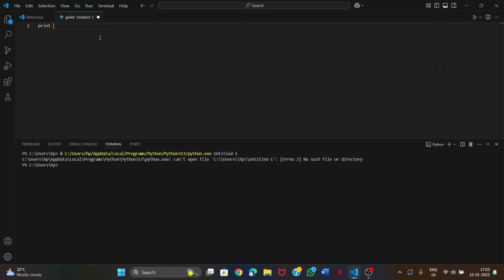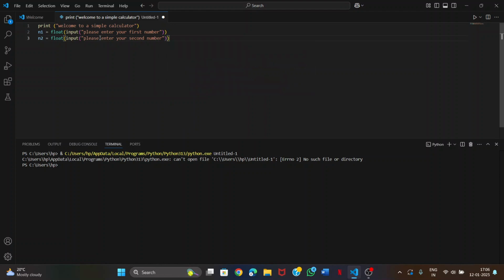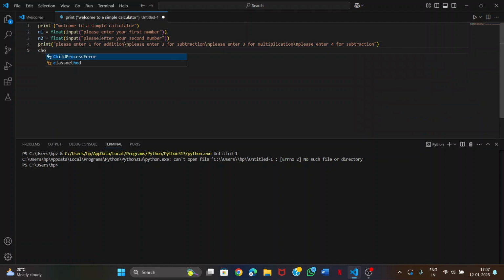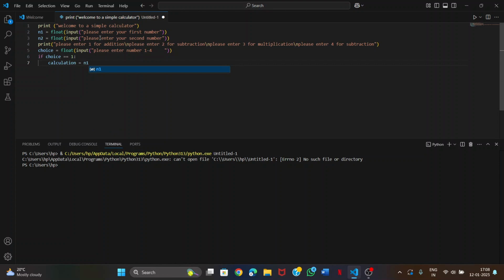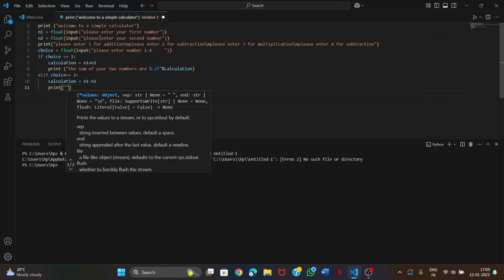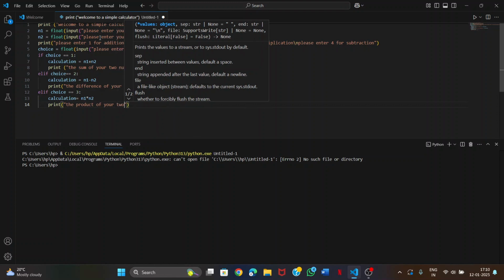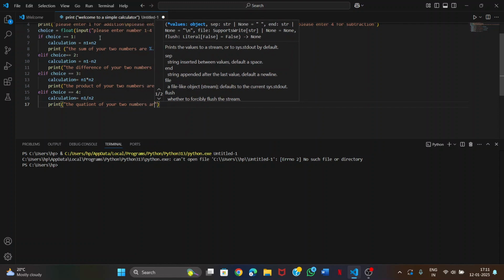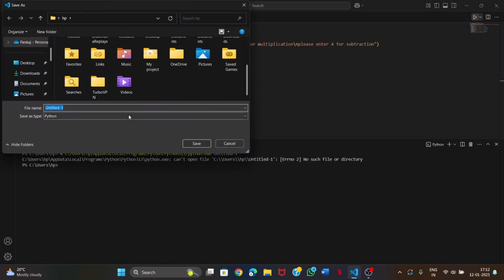How to Create a Simple Calculator in Python (Step-by-Step for Beginners!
Learn how to create a simple calculator in Python in just a few minutes! 🚀 This beginner-friendly tutorial will walk you through writing a Python program that can add, subtract, multiply, and divide. Perfect for anyone starting their coding journey or looking for a quick and easy project. 💻

What you’ll learn:

Using input() for user interaction
If-else conditions for logic